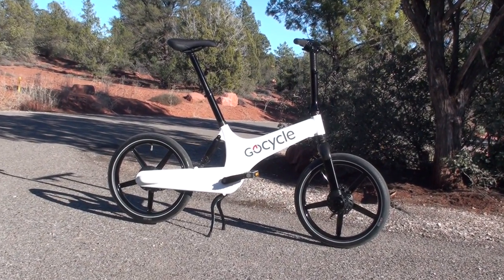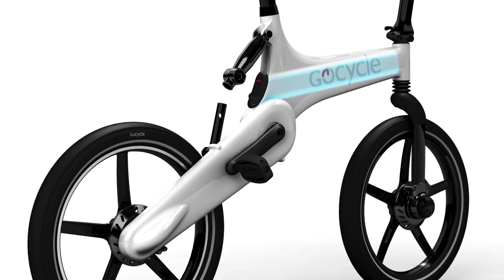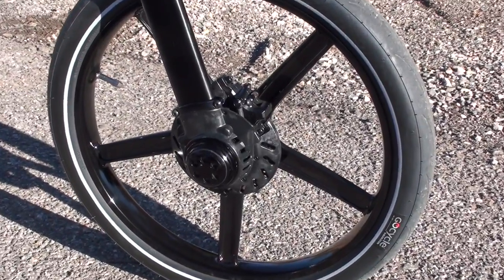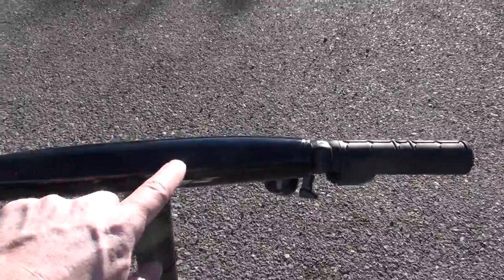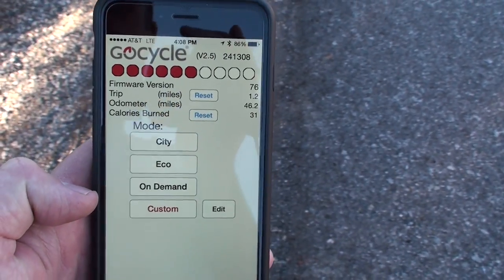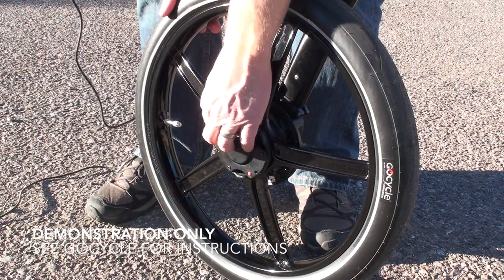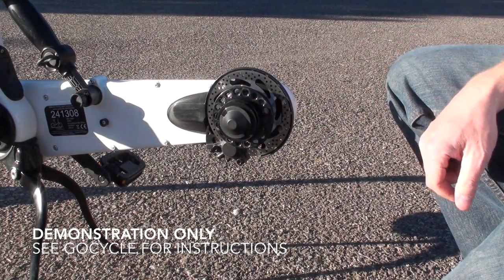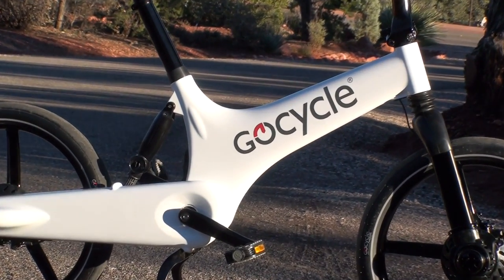Gocycle G2 Electric Bike in for Review | Electric Bike Report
Here is an overview of the Gocycle G2 electric bike with riding footage and a close up look at the features of this innovative e-bike. Here are just a few of the features: injection moulded magnesium frame and wheels with internal battery, one sided quick release injection moulded mag wheels, Gocycle’s proprietary electronic Predictive Shifting, customizable ride style with smartphone app, enclosed chain, hydraulic disc brakes, etc.